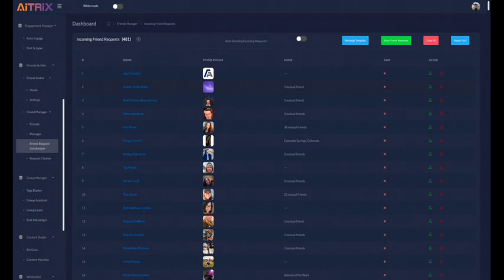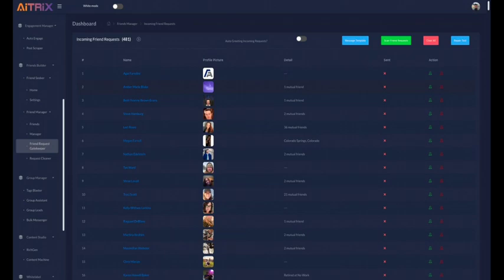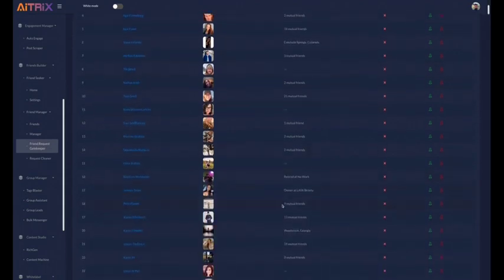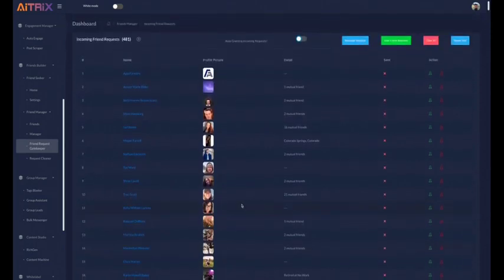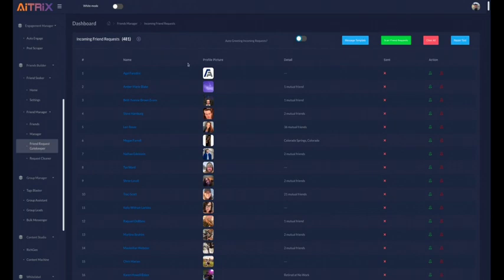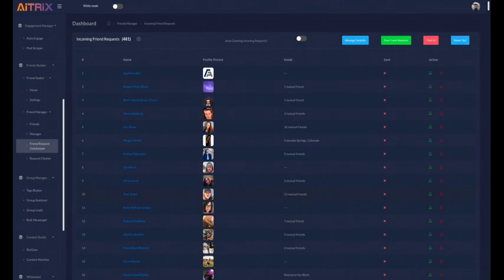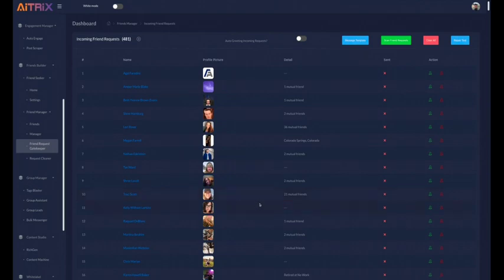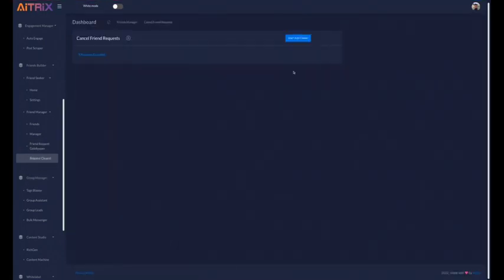Aitrix Friend Request Gatekeeper